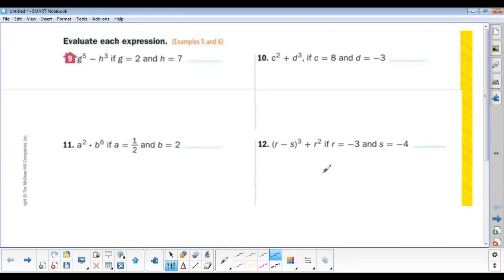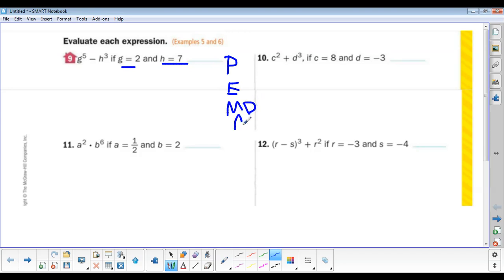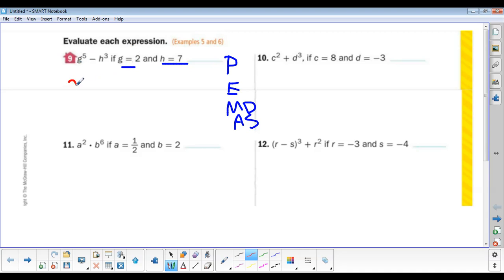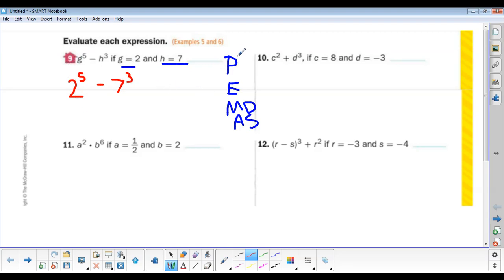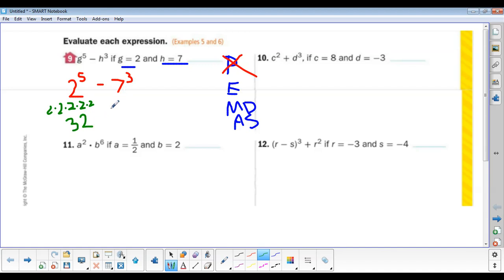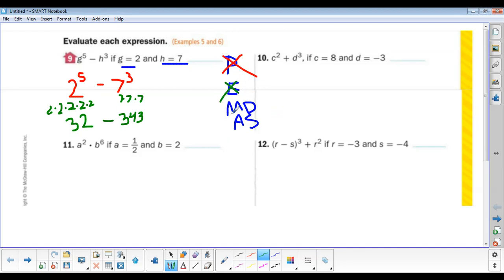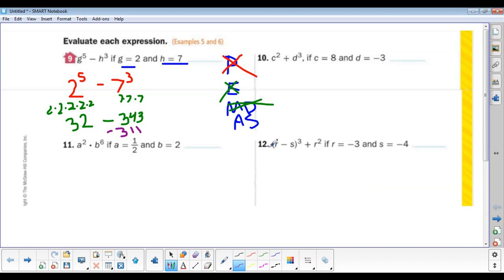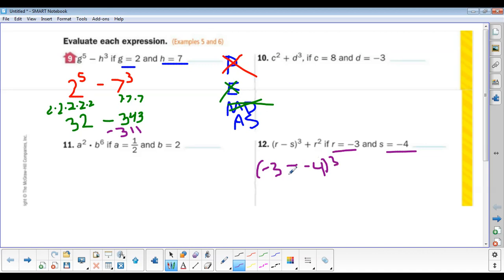Untitled: Apr 16, 2020 10:39 AM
Page 19 #9 and 12